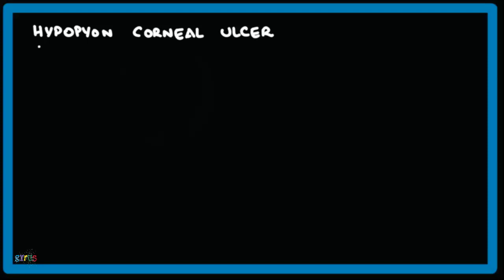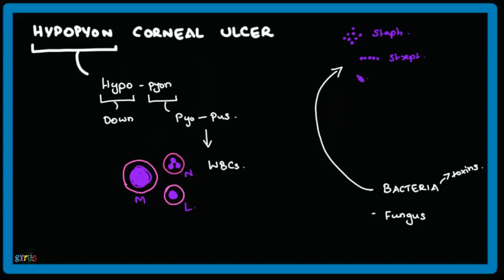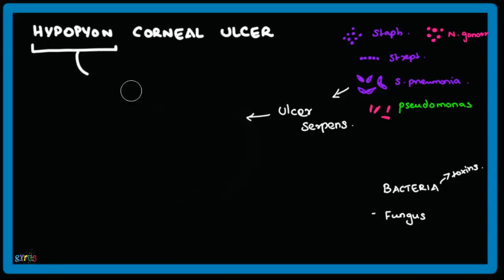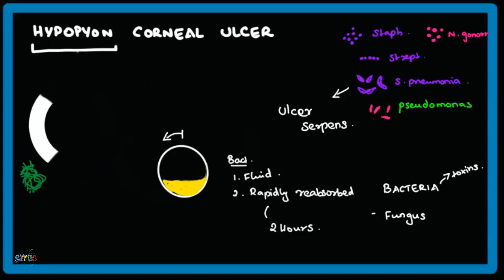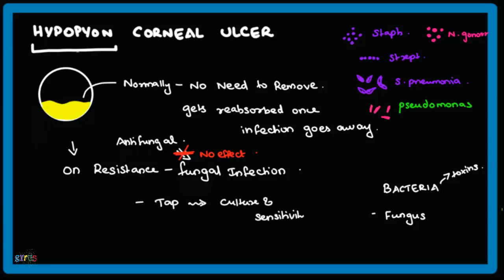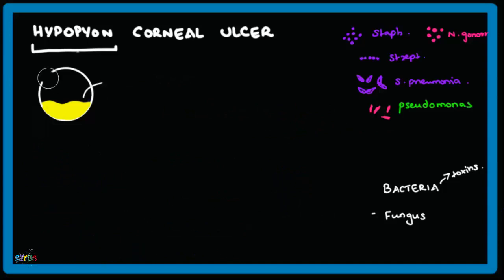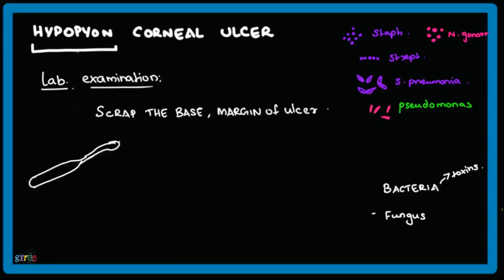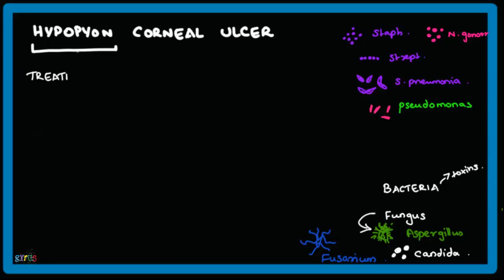Hypopyon Corneal Ulcer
Etiology
Pathogenesis
Clinical Features
Investigations
Treatment